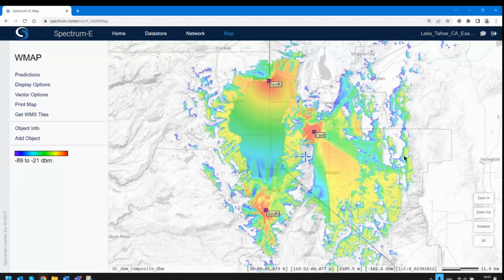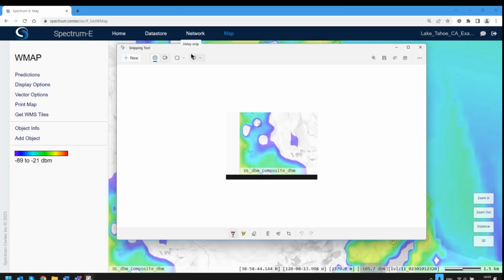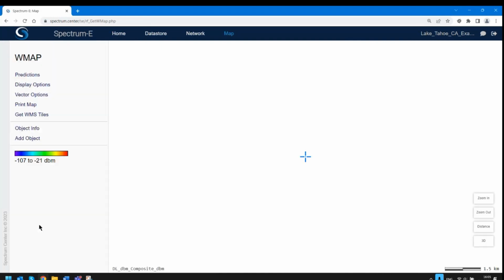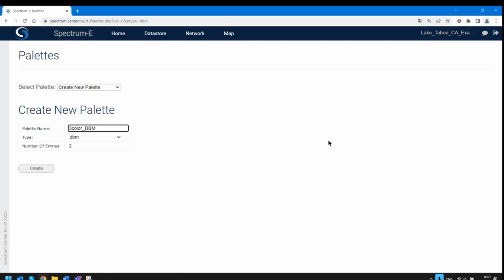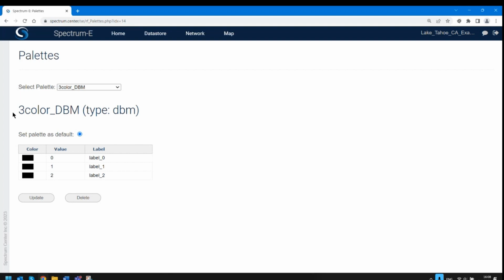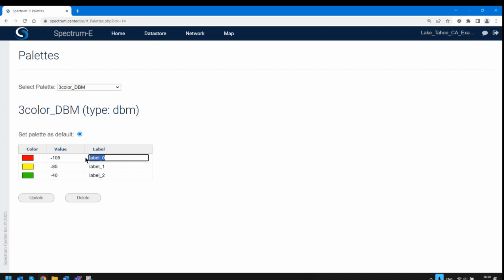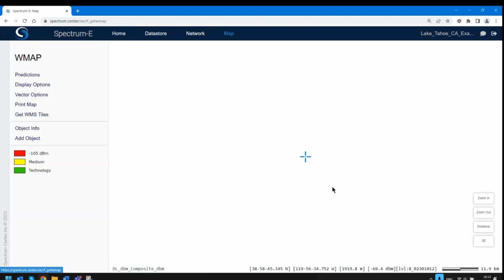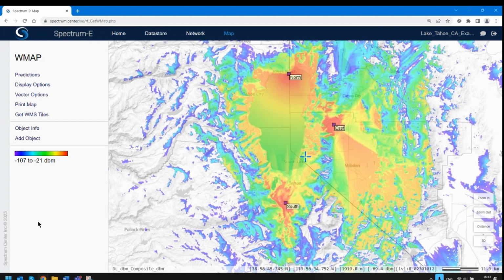Color Palettes tutorial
Tutorial review of how to modify existing color palettes and create custom color palettes for prediction results in Spectrum-E.